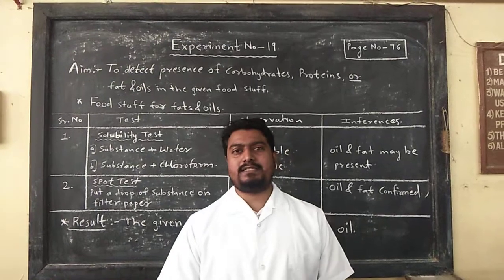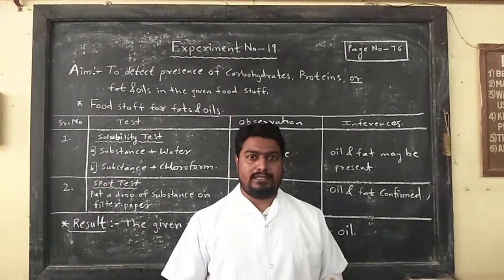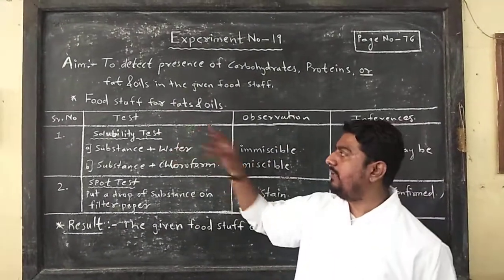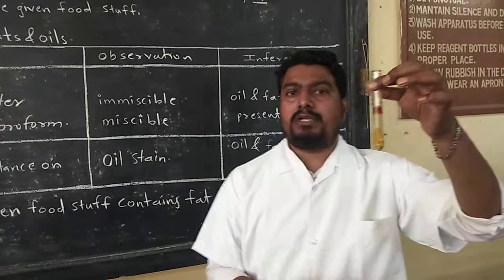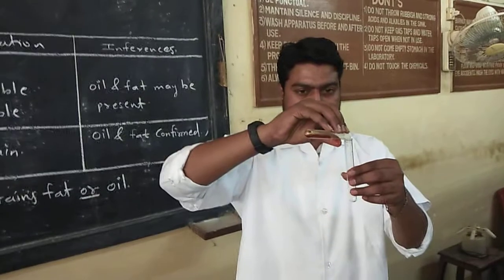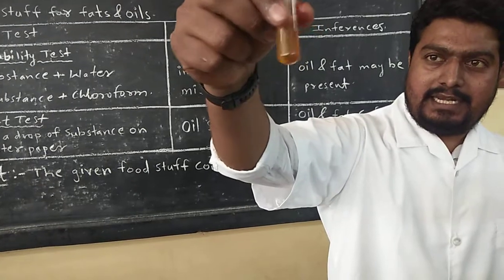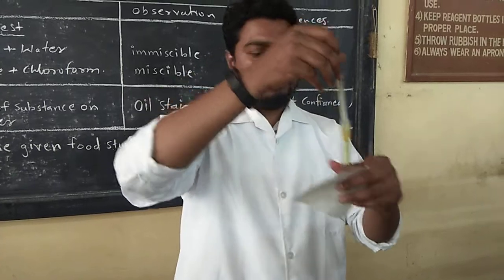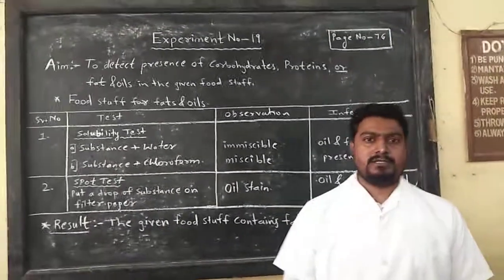Detection of Carbohydrates, Protiens or Fat and Oil by Vivek Sir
Characteristic tests for Carbohydrates,  Proteins  Fat and oil.